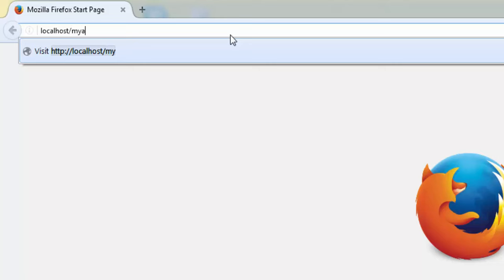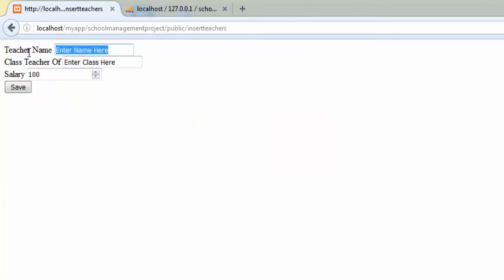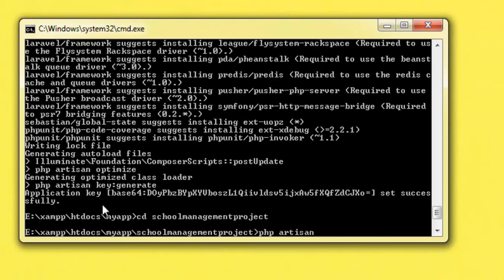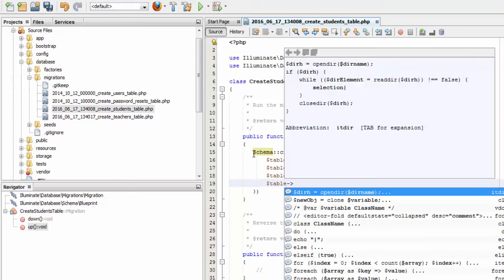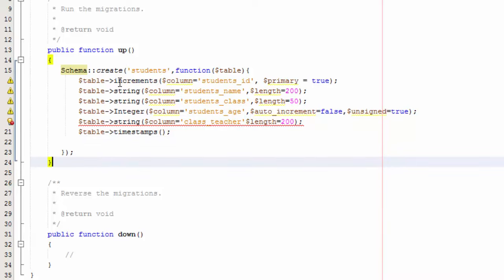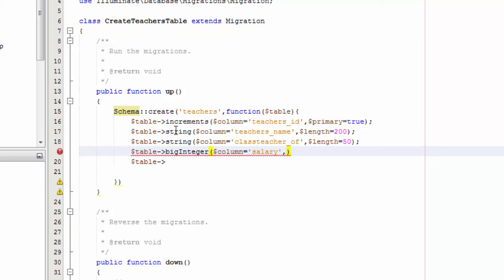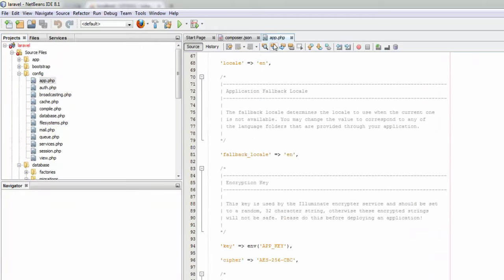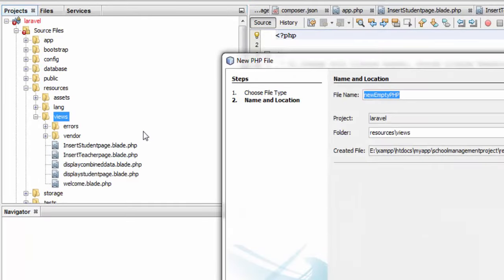Learning Laravel 5.2 Series - School Management Project Part - 1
In this video we will make a school management project using the basics of html-5, php, laravel 5.2, phpmyadmin. This is a seven video series. We will learn how to make this project hands-on.In this part of video we will learn how to make migrations, install them,run them, make a laravel project using composer and install a external package using composer.